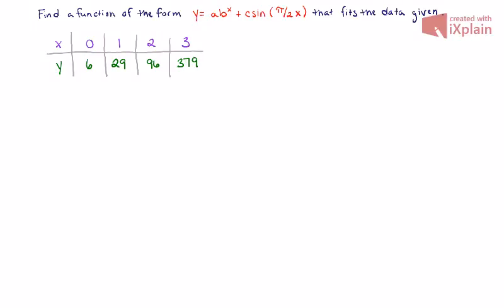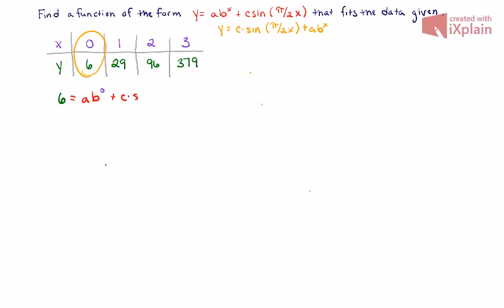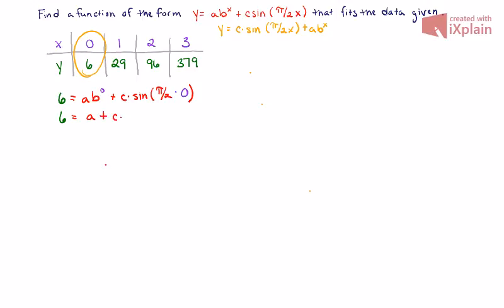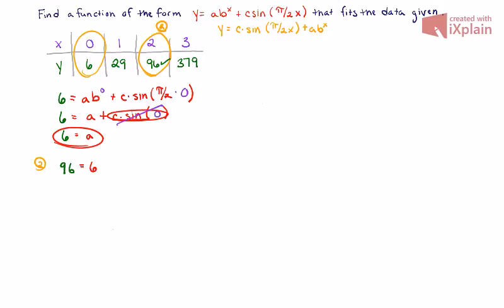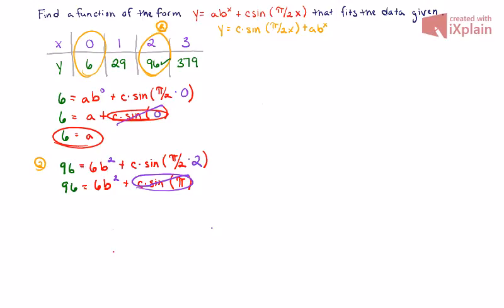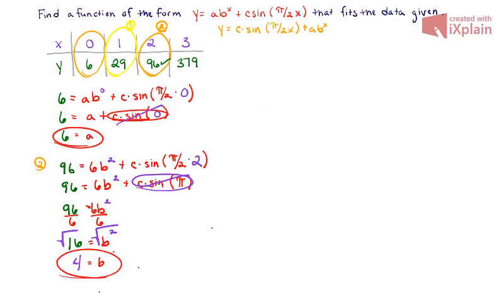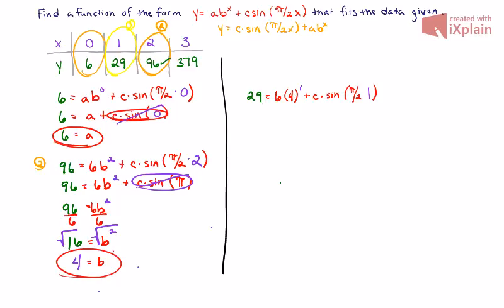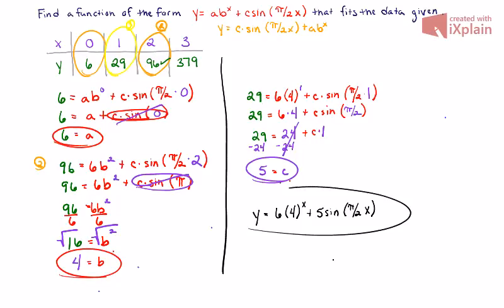MATH 142 - Section 7.4 - Creating a Function from Data